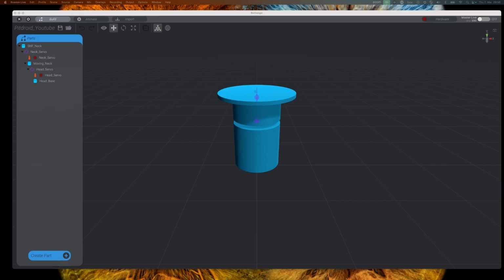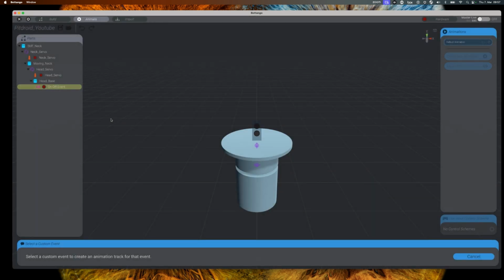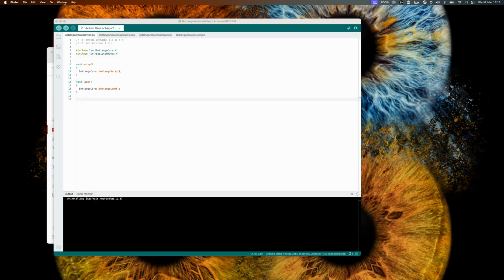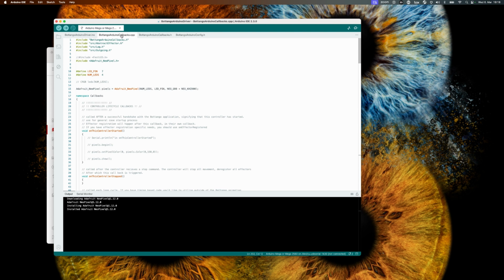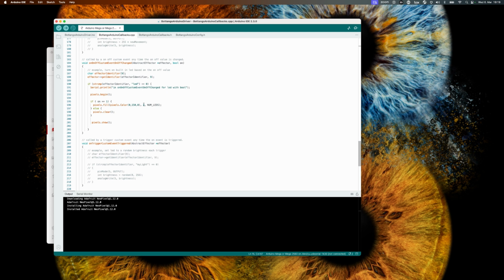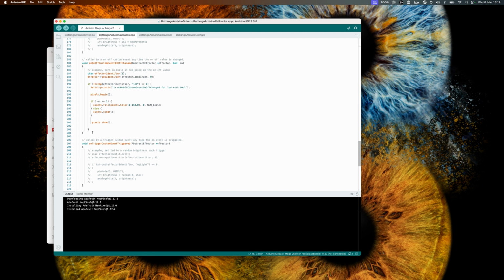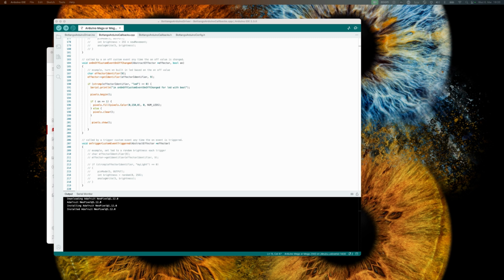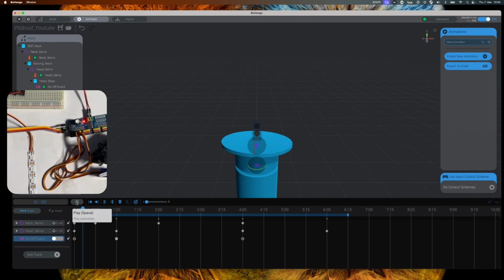Pitdroid with Arduino and Bottango - Adding LEDs #6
This video will cover how to extend our Arduino and Bottango based animation of Droid Divisions Pit Droid with LEDs. We will cover the changes needed for the Arduino hardware, software and the Bottango software.

This is one video in a playlist and series. The other videos are: